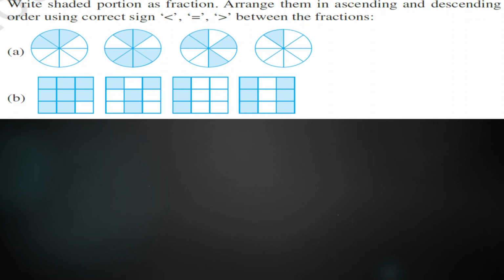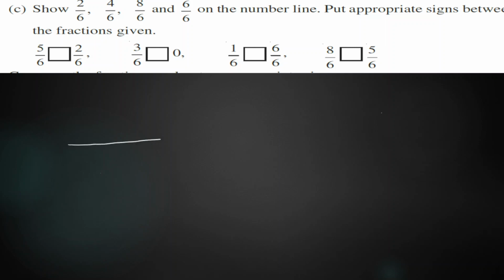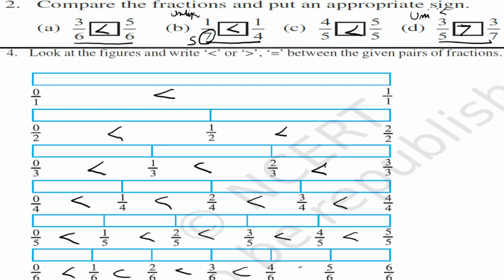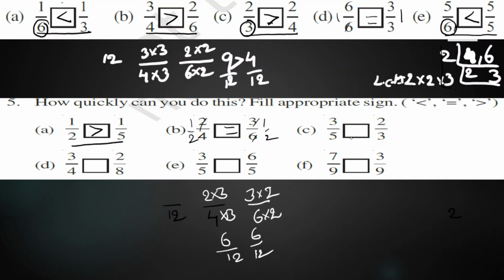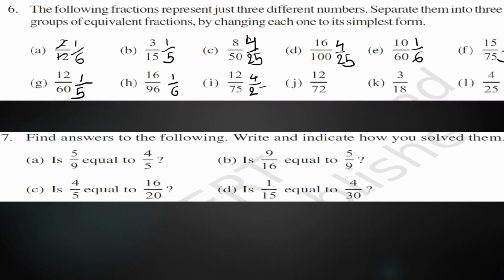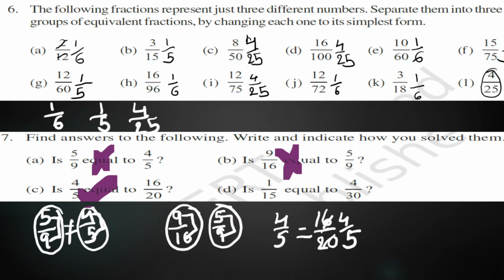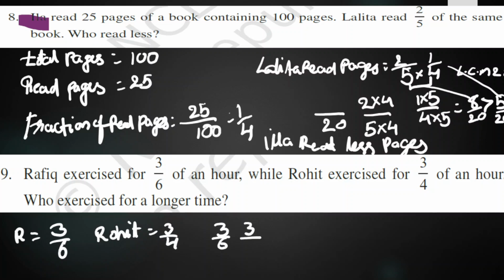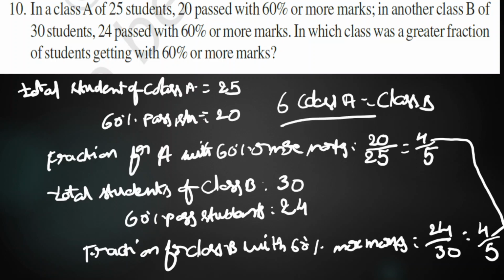problems on like &unlike fractions for class6 lesson7 fractions exercise 7.4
learn problems on like & unlike fractions for class6 lesson7 fractions Exercise7.4 with detailed explanation of step by step process with answers